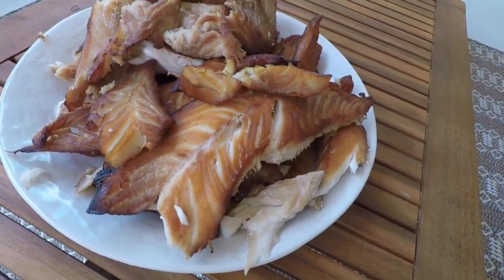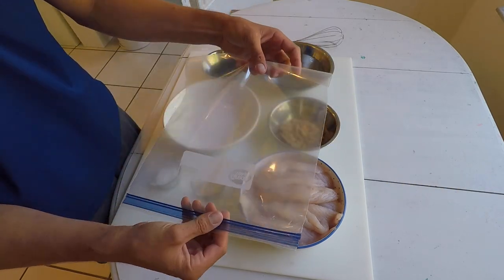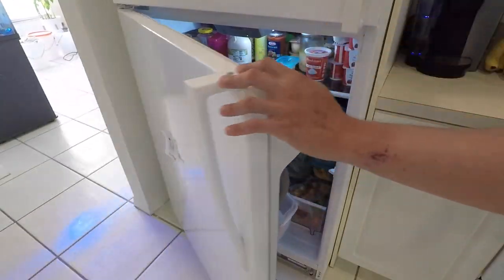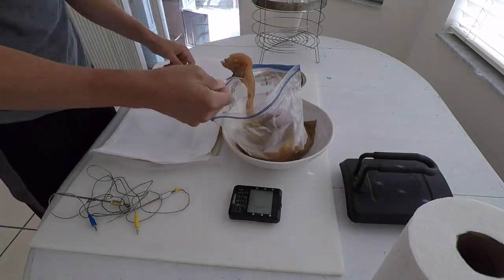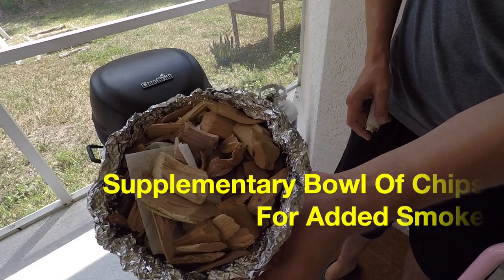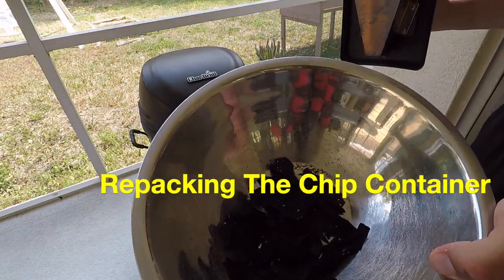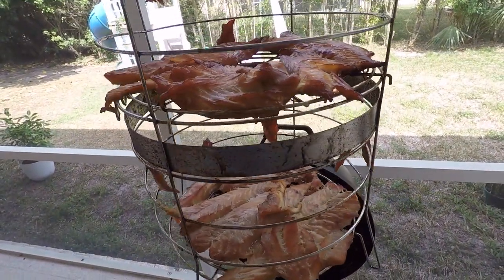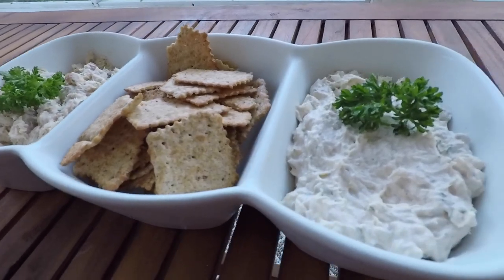Smoking Fish With A Sea Grant Agent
This video chronicles a Sea Grant agent’s first attempt at smoking fish. Did it go perfectly? No. Did it end up tasting great? Yes. Did he learn something about smoking? Also yes. Overall it was a fun experience and I picked up a new skill. The tastiness of the final product as well as the challenge and technical aspects of smoking fish will have me doing it again. Pick up some fresh Florida seafood and try your hand at it today!